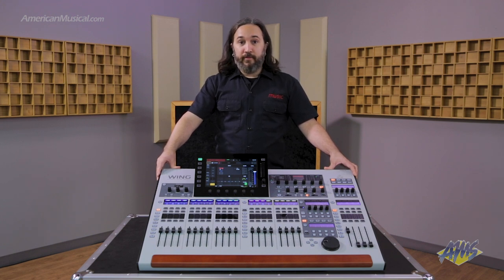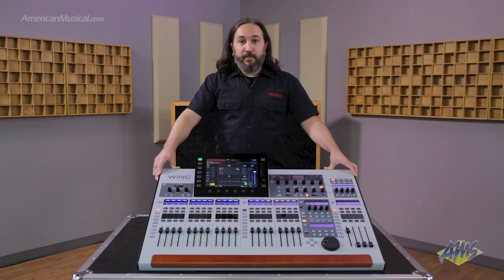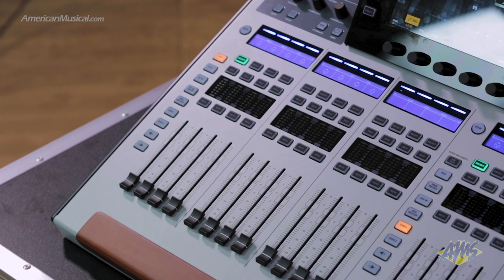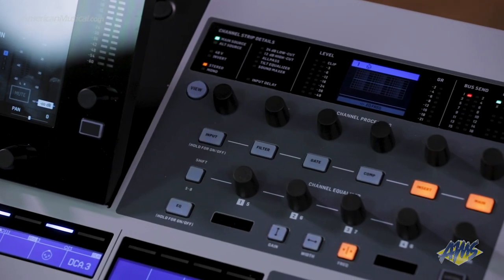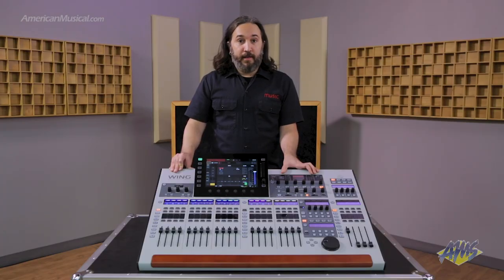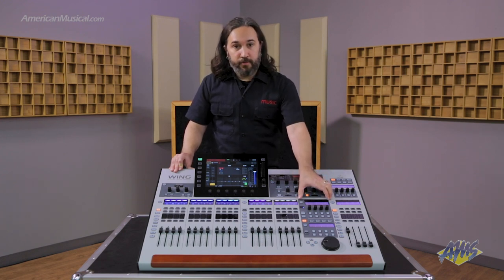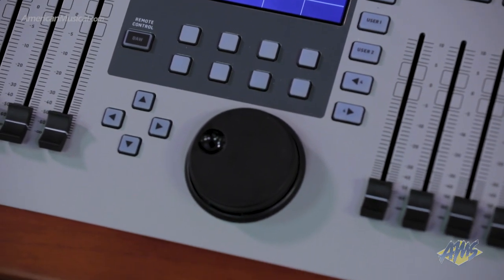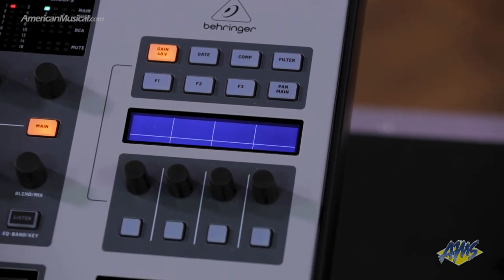Behringer Wing Overview - American Musical Supply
WING is the ultimate in ease of use with more custom controls for tone shaping and unleashing effects! The WING control surface utilizes a large capacitive touchscreen interface with touch-sensitive rotary controls for new ease of operation. Three separate fader sections and a Custom Controls section can be tailored easily and intuitively to meet your personal requirements. No matter if you need a specific bus to send fader next to the corresponding channel fader, or a dedicated “money” channel always at your fingertip, or even sharing the surface with two engineers - WING can be configured to elevate your production to a new level. You can even replace and customize the massive wooden armrest with something funkier if you like.

Behringer Wing 48-Channel 28-Bus Digital Mixer Features
• 8 award-winning Midas PRO mic preamps and 8 Midas PRO outputs onboard
• 24 motorized 100 mm faders in 3 separate, fully configurable sections
• "Plug and play" remote I/O connectivity for up to 144 input and output signals over 3 AES50 ports featuring Klark Teknik’s SuperMAC technology for ultra-low jitter and latency
• Large main display with capacitive touch screen and adjustable display swivel
• Unique touch-sensitive channel editing section with 11 rotary controls and dedicated color TFT for staying on top of all channel properties
• Optional module for 64x64 channels of audio over Ethernet – supporting WAVES SoundGrid Technology or Dante/AES67 Technology
• 48 x 48 channel USB 2.0 audio interface onboard with DAW remote control emulating HUI and Mackie Control
• Dual-SD card live recorder/player with up to 64 tracks and markers for identifying song positions
• Additional 4-channel control section with rotary controls, buttons and parameter display for permanent access to mains, matrices or "money-channels"
• Premium FX rack with 8 true-stereo processors and world-class TC algorithms, Lexicon, Quantec and EMT emulations
• Standard FX rack with 8 true-stereo processors for a wide array of modulation, EQ, dynamics etc. Also allows blending outboard effects to the mix
• 5 variable plug-in processing slots for all 40 stereo input channels, featuring the most iconic vintage analog equalizers and compressors, plus insert FX slot and 4-band parametric EQ for all 8 stereo aux channels
• Custom Controls offering 16 latching or momentary buttons and 4 rotary controls, easily being configured for preferred functions
• 4 main, 8 matrix and 16 aux stereo buses, featuring dual inserts, 8-band parametric EQ's, stereo imager and full dynamics processing
• 2 Ethernet ports with integrated switch for networked remote control
• Built-in expansion port for optional audio interface cards or digital networking bridges, MADI and ADAT/WC
• StageCONNECT 32-channel low-latency interface for personal monitoring or analog I/O boxes, AES/EBU stereo digital in - and outputs on balanced XLR, 8x8 balanced TRS auxiliary line in - and outputs, 2 TRS phones connectors, MIDI I/O and 4 GPIO ports
• 3-Year Warranty Program
• Designed and engineered in Germany

Why Sources? :
What is the purpose of mixing in the first place? While considering the signal path of audio production for live or studio applications, we were stunned to find that much of the terminology is still driven by a historical technical implementation, rather than its actual purpose. Normally, consoles focus on input numbers assigned to channels and auxes. WING is offering a substantially different perspective by focusing on the Source as the reason for any mixing, say a bass drum signal or the lead vocal. Inputs are therefore given more properties than just a number. Sources can be in mono, stereo or mid-side mode, own headamp parameters like gain and phantom power, with specific source mute and metering. They can also be given a color, icon, name and several tags for grouping and filtering purposes. All of this describes the actual Source first before channels are used for processing or mixing.